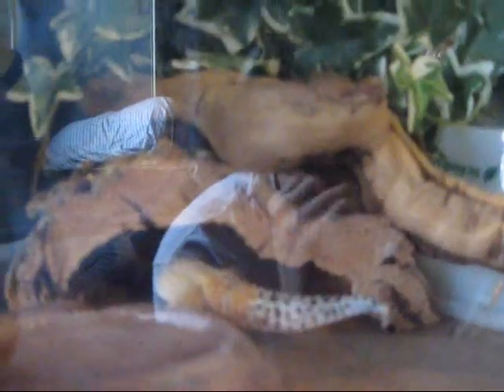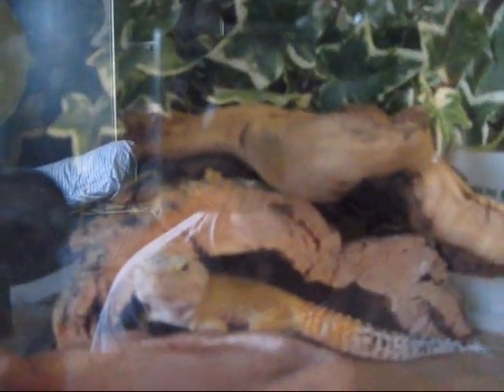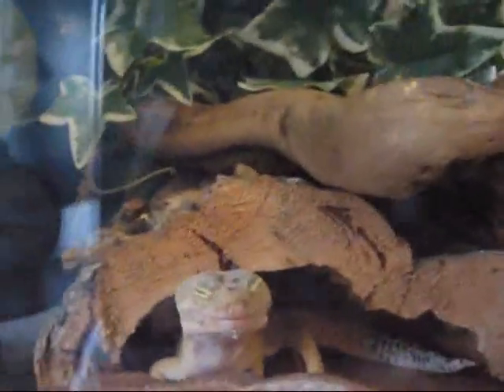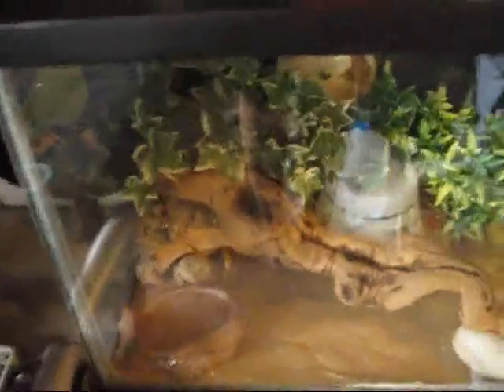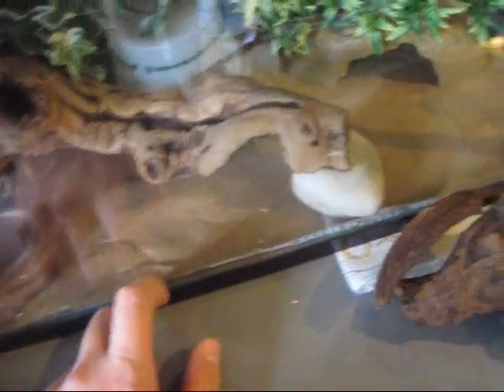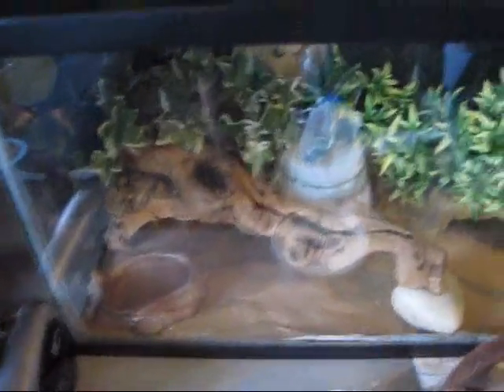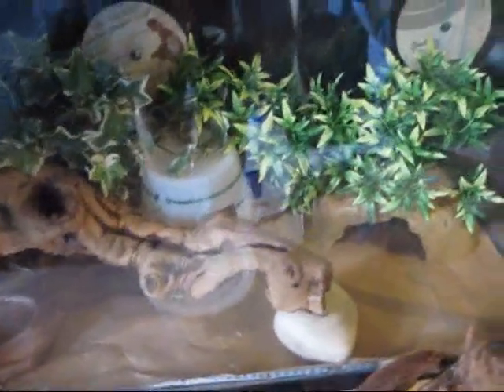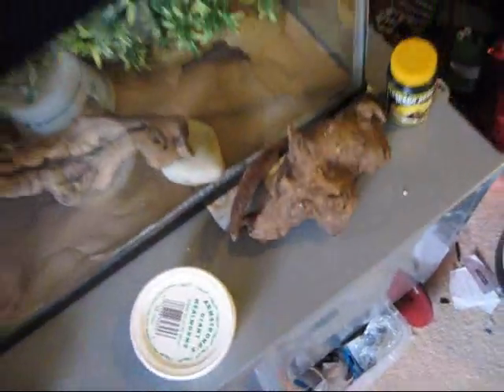Gecko update and drinking water!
I caught my gecko drinking!